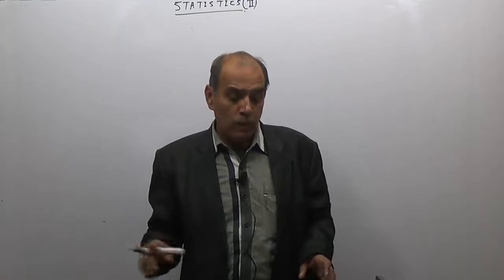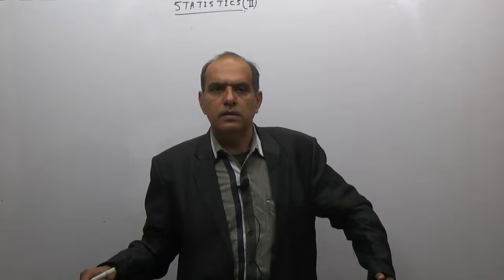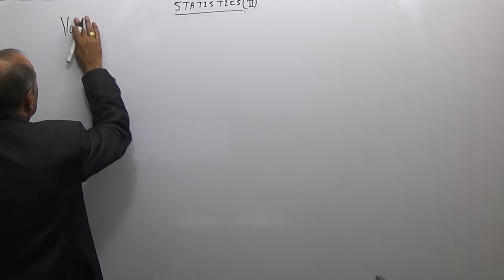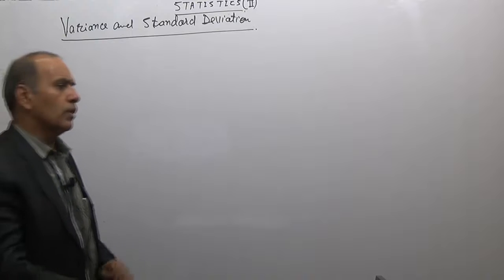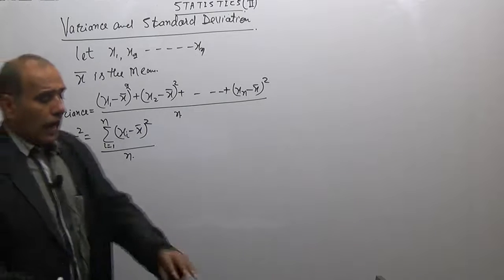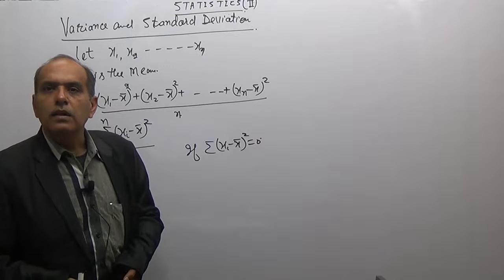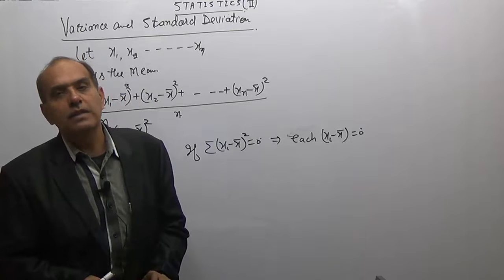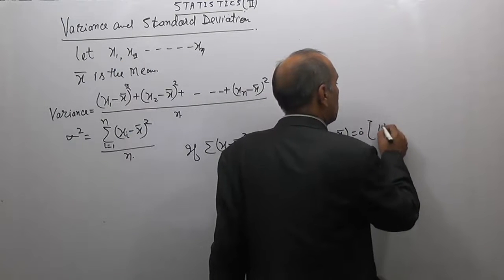VARIENCE AND STANDARD DEVIATION(HIndi)